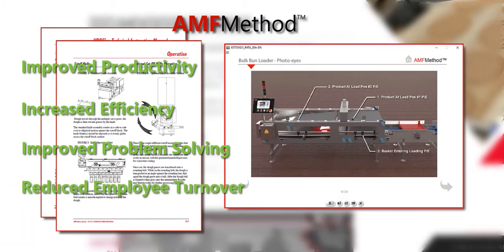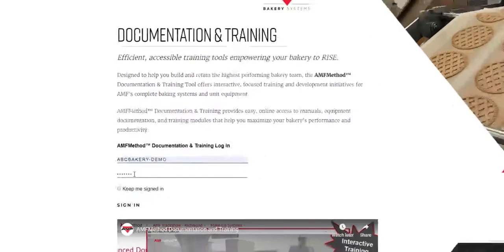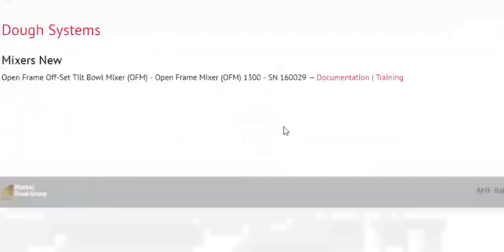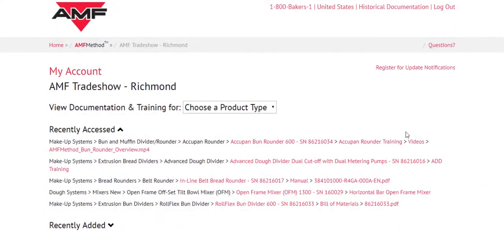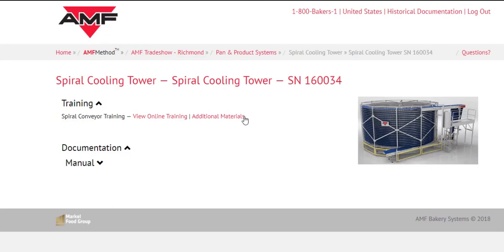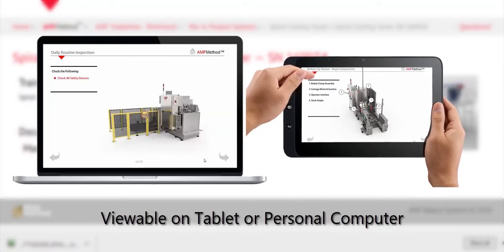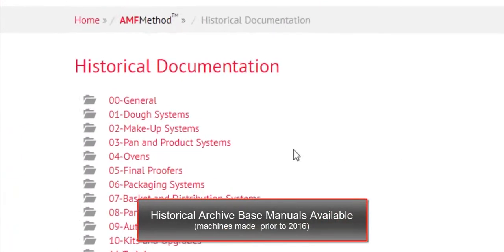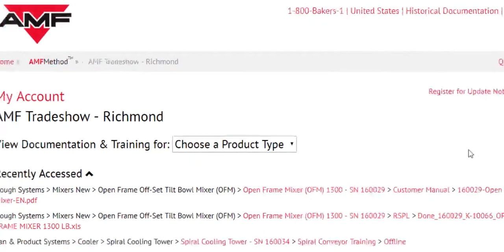AMFMethod™ Documentation and Training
Build and retain the highest performing bakery team with interactive, focused training and development initiatives. Get online access to manuals, equipment documentation, and training modules that encompass safety, operation, sanitation, and maintenance of your AMF equipment.